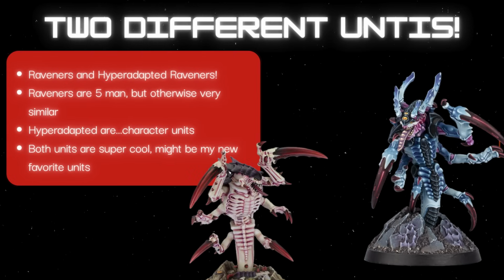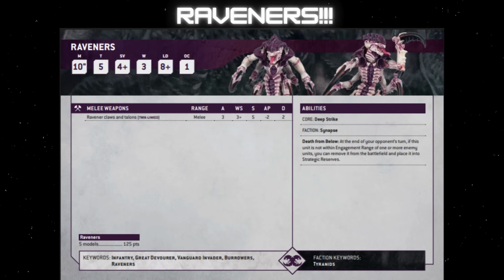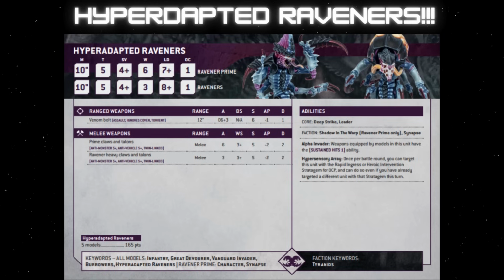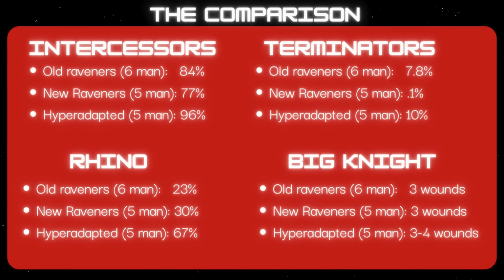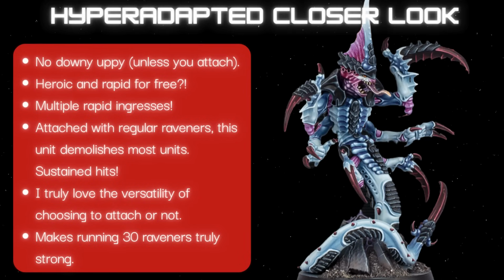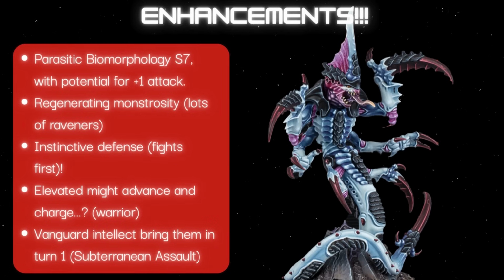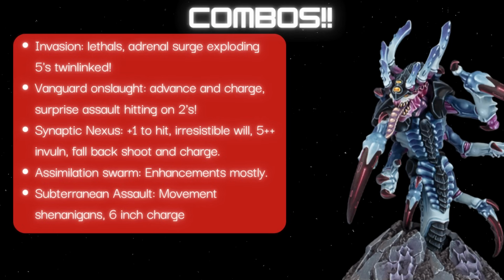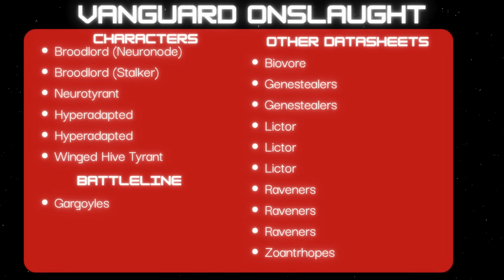New Raveners unit spotlight!!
Hang out with Jordan as he goes over his thoughts on the new Ravener units!!